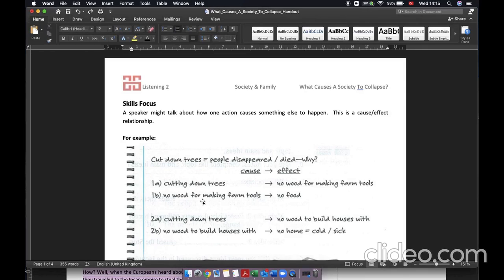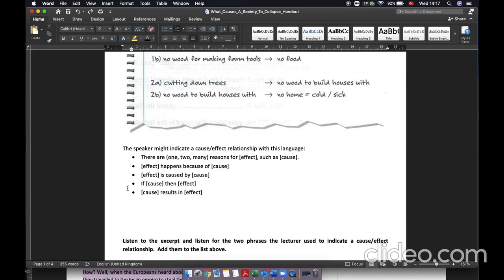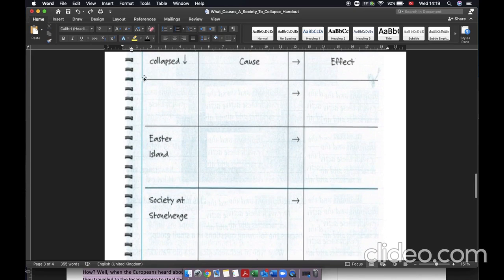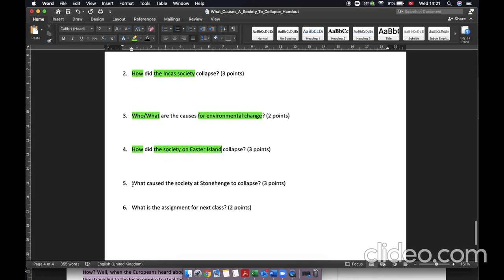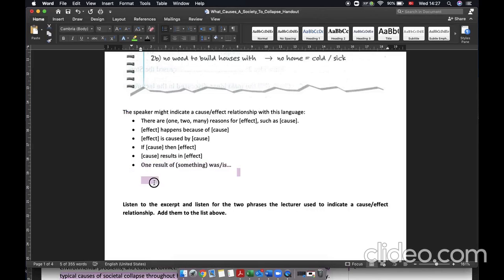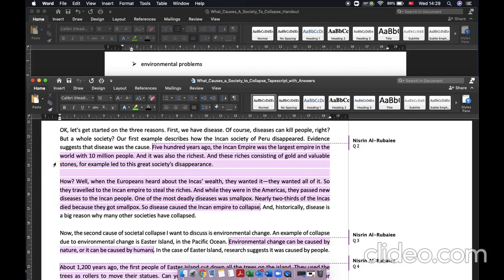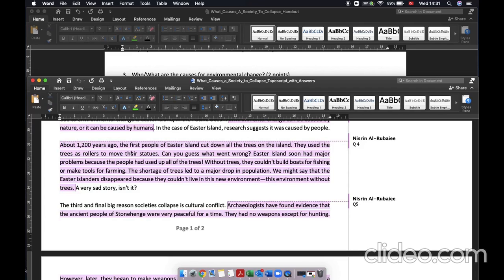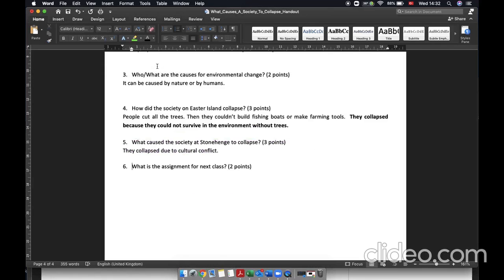What Causes a Society to Collapse?